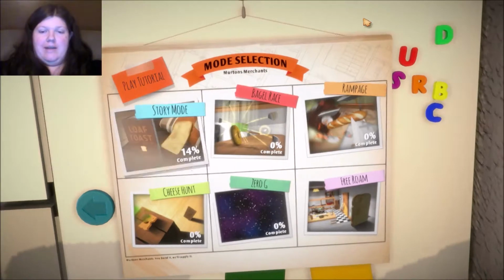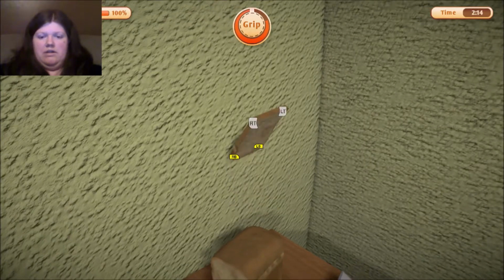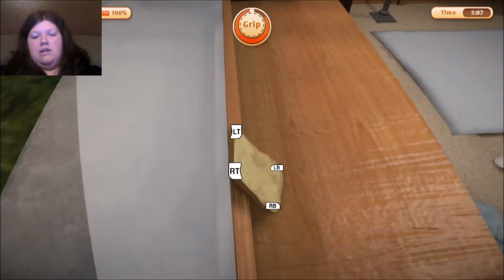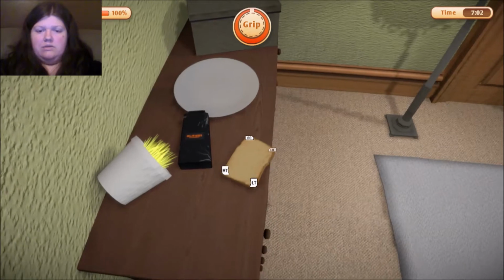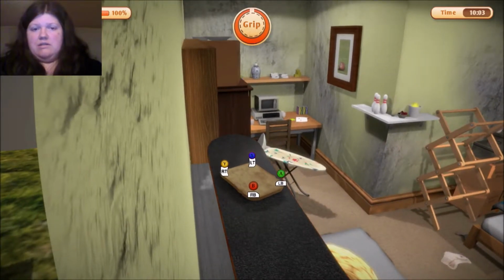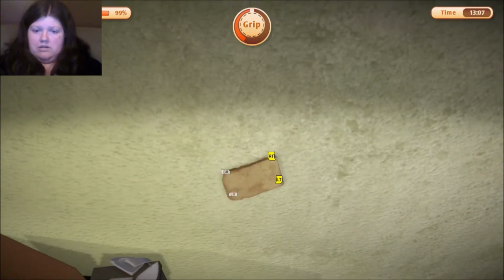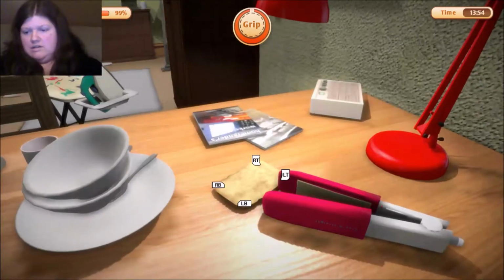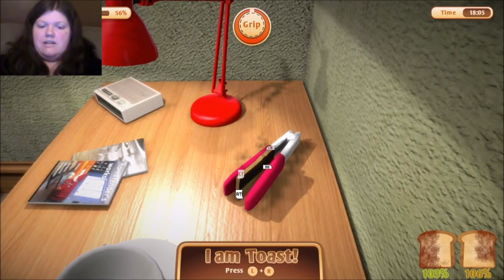I Am Bread Gameplay Part 4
Pretty simple.  I'm a piece of bread trying to become toast lol. We attempt Level 3.  The Bedroom